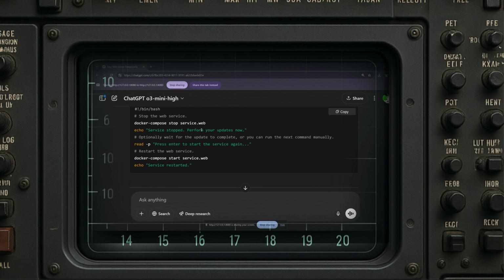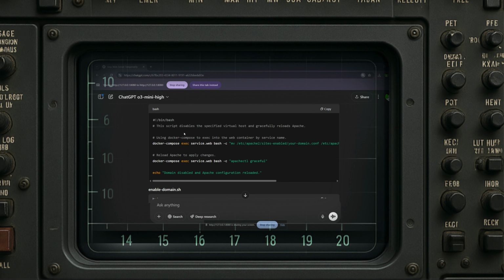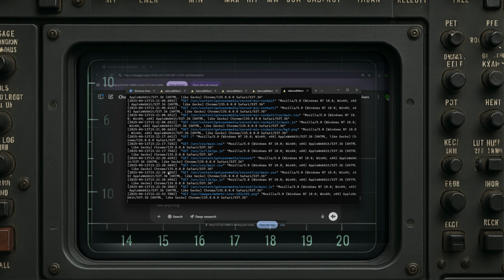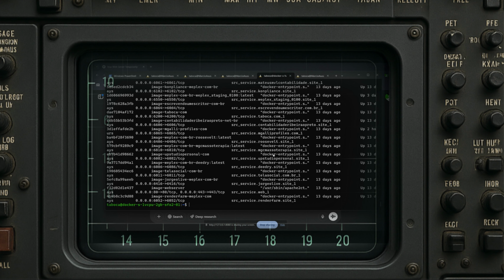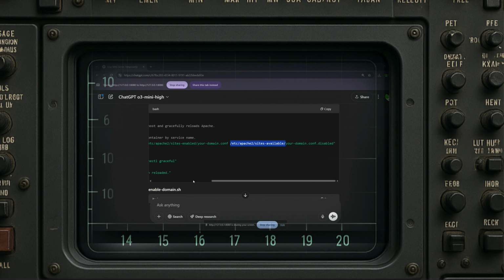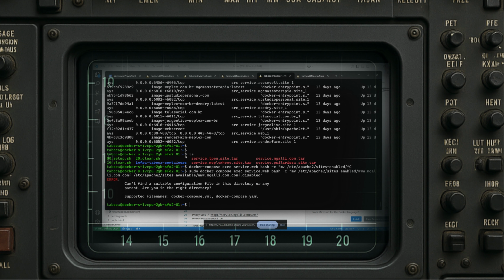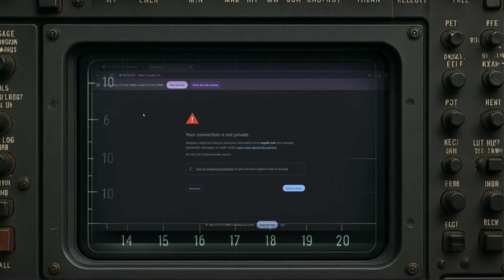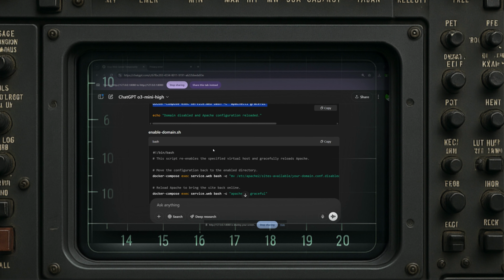RealityBuilding# Working mini me high devops to improve web server certificates renewal flow